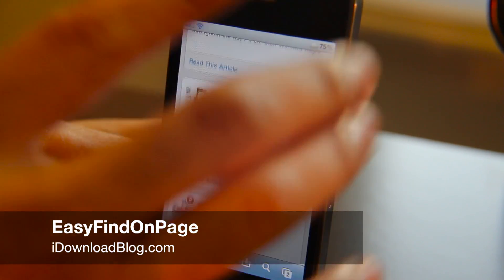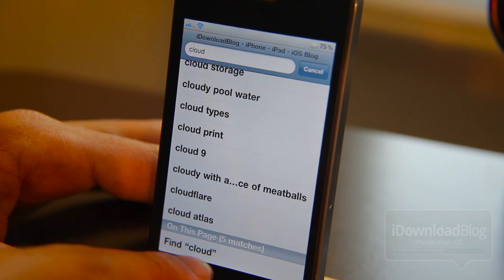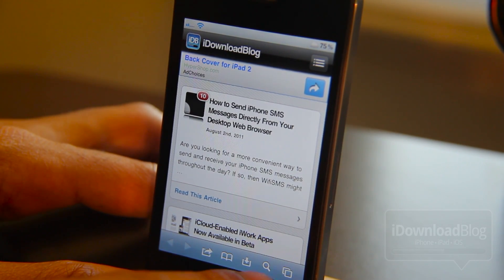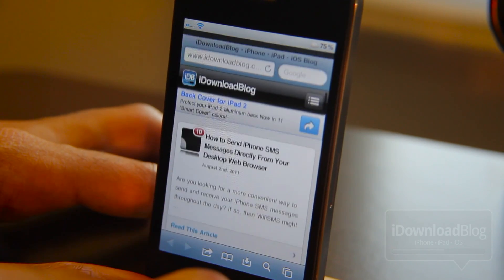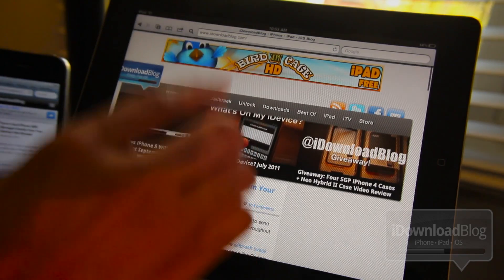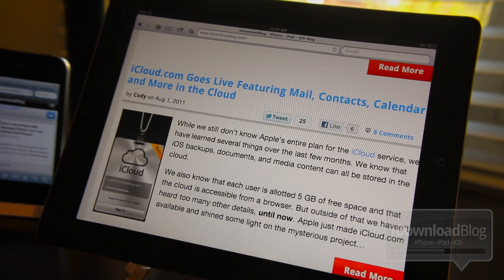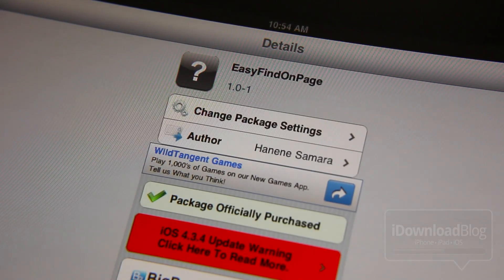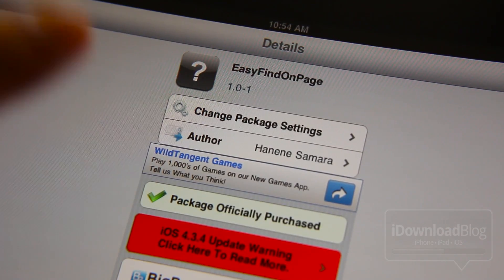'EasyFindOnPage' Adds a Dedicated Find Button on Safari for iPhone and iPad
Like this video? Share on Twitter!

Want a quicker way to search Safari on the iPhone, iPad, and iPod touch? Try EasyFindOnPage, a new jailbreak tweak for $0.99 on the BigBoss repo. Let me know what you think.

About iDB